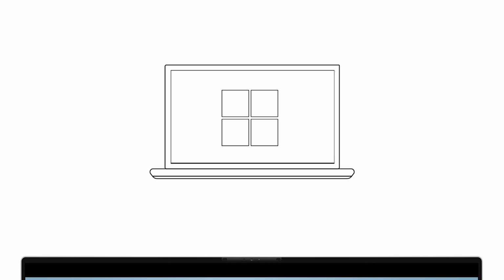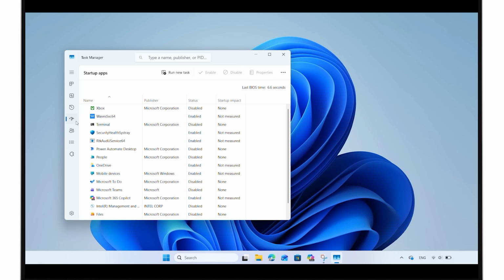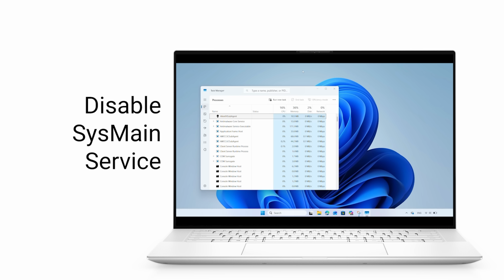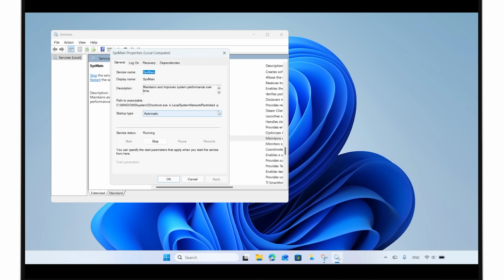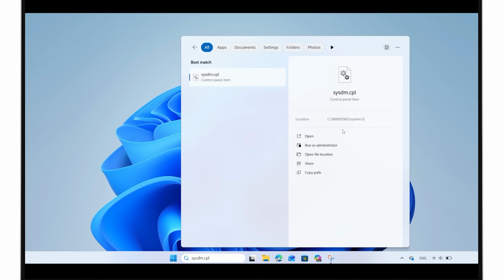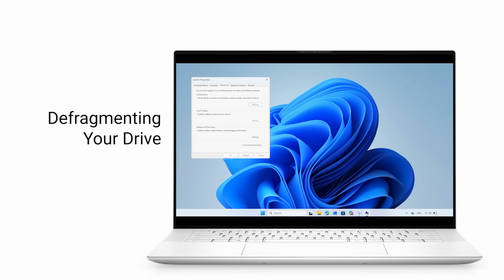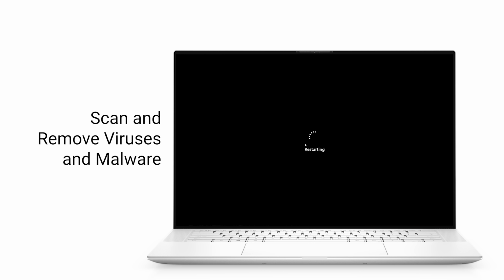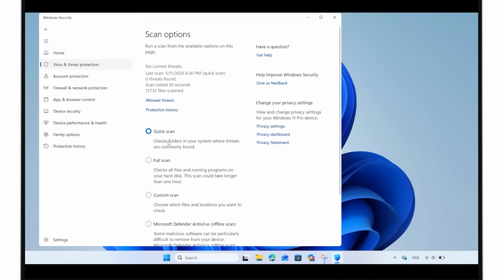Windows 11 High Memory Usage Fix Guide | Reduce RAM Usage Speed Up Your PC & Improve Performance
Is your Windows 11 PC using too much RAM after an update or upgrade? In this step-by-step tutorial, you'll learn how to fix high memory usage in Windows 11, reduce unnecessary RAM consumption, improve system responsiveness, and speed up your computer without installing any third-party software.

This guide covers some of the most effective Windows 11 performance optimization techniques, including disabling unwanted startup programs, stopping memory-hungry background processes, turning off the SysMain service, adjusting Windows for maximum performance, optimizing your drive, and scanning for malware that may be causing excessive memory usage.

Whether your laptop feels slow, applications are lagging, or Task Manager shows unusually high memory consumption, these proven solutions can help restore performance and improve system stability.

✅ How to disable unnecessary startup apps in Windows 11
✅ How to stop background apps consuming too much RAM
✅ How to disable the SysMain service
✅ How to adjust Windows visual effects for best performance
✅ How to optimize and defragment your drive
✅ How to scan for malware and viruses affecting system resources
✅ How to improve overall Windows 11 speed and responsiveness

Chapters

00:00 How to fix high memory usage in Windows 11
00:10 Disable Unnecessary Startup Apps
00:30 End Unnecessary Apps and Services
00:50 Disable SysMain Service
01:22 Adjust for Best Performance
01:54 Defragment and Optimize Your Drive
02:17 Scan and Remove Viruses and Malware

Why is Windows 11 using so much RAM?
 Windows 11 may consume excessive memory due to startup applications, background processes, memory leaks, malware, outdated drivers, or system services such as SysMain.

How do I reduce RAM usage in Windows 11?
 You can reduce RAM usage by disabling unnecessary startup programs, ending unused processes, optimizing performance settings, scanning for malware, and disabling SysMain when appropriate.

Does SysMain cause high memory usage?
 In some systems, SysMain may contribute to increased disk and memory activity. Disabling it can improve performance if resource usage is unusually high.

Can malware cause high RAM consumption?
 Yes. Viruses, malware, and unwanted software can run hidden processes that significantly increase memory usage and system slowdown.

Windows 11 high memory usage fix
 Windows 11 RAM usage problem
 How to reduce RAM usage in Windows 11
 Windows 11 performance optimization
 Fix Windows 11 running slow
 Windows 11 memory leak fix
 SysMain high memory usage
 Windows 11 startup apps disable
 Windows 11 Task Manager memory usage

🎥 This video answers these questions:
Why is my Dell laptop using so much RAM on Windows 11?
How do I fix high memory usage on a Dell Windows 11 laptop?
Why is my Dell laptop slow after upgrading to Windows 11?
How do I reduce RAM usage in Windows 11 on a Dell laptop?
Why is Windows 11 using 80% to 100% of my memory on a Dell computer?
How do I stop background processes from using too much memory on my Dell PC?
Does SysMain cause high memory usage on Dell laptops running Windows 11?
How do I speed up my Dell laptop when RAM usage is high?
Why is my Dell computer lagging even when no apps are open?
How do I check what is using all my memory on a Dell Windows 11 PC?

🎯 This Dell Support tutorial helps English-speaking customers troubleshoot, set up, and get the most from their Dell devices. The guidance applies to users across Australia, Canada, India, Kenya, Nigeria, Pakistan, the Philippines, South Africa, the United Kingdom, the United States, and other supported regions.

📚 Your Training & User Videos from Dell Technologies Official Dell Technologies IT Support Official Dell Technologies Technical Support Computer courses / tutorials / trainings in English from the Dell Technologies technical support team

Upload date: July 29, 2026